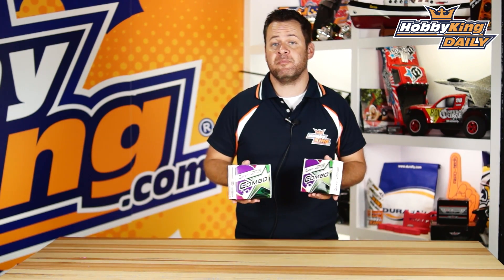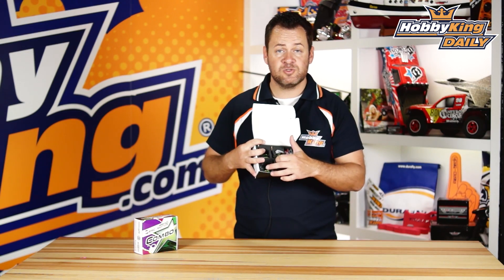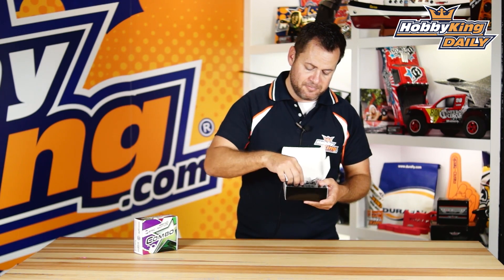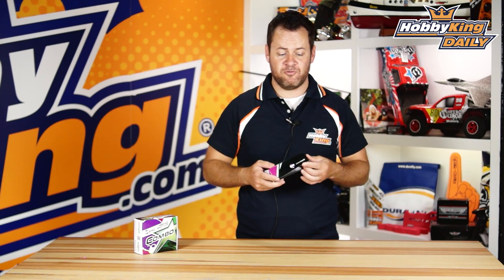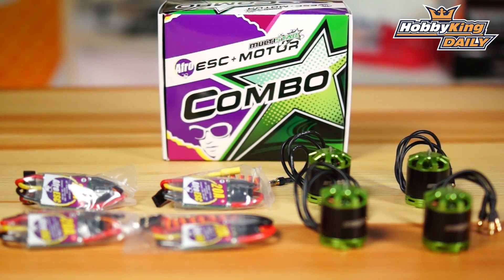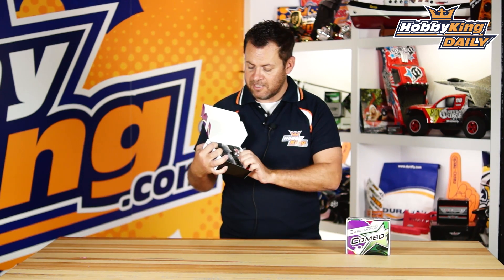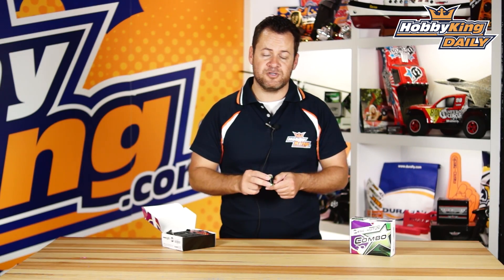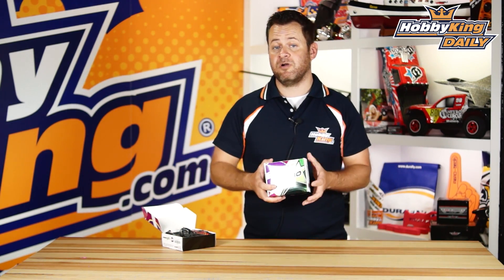MultiStar ESC Motor Combo Set - HobbyKing Daily